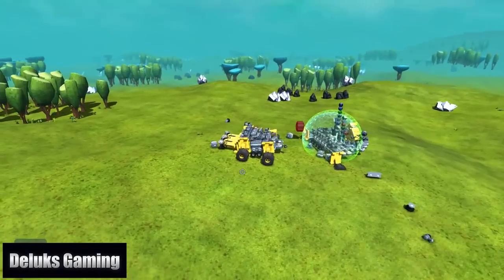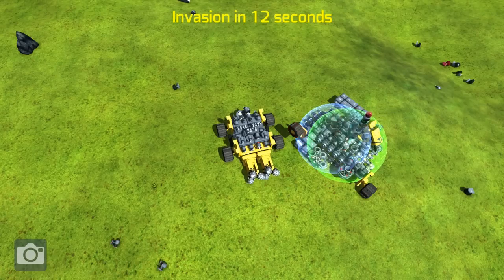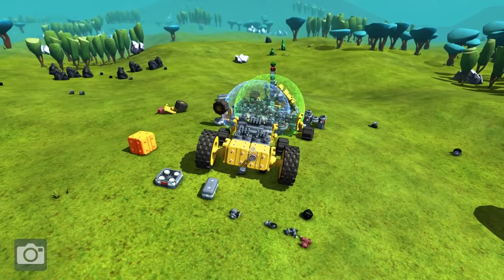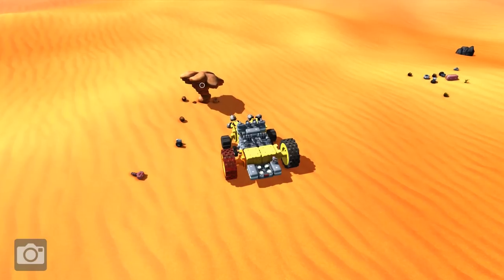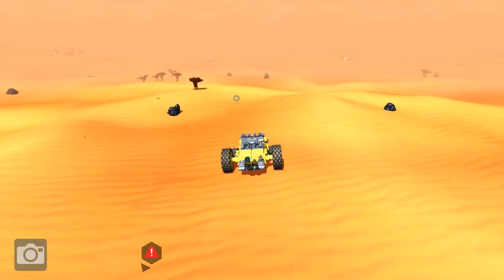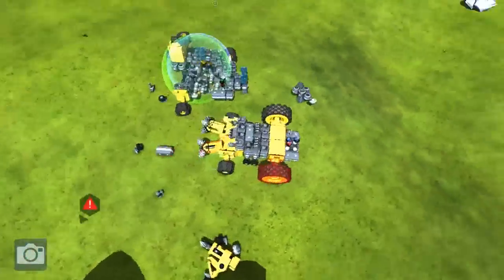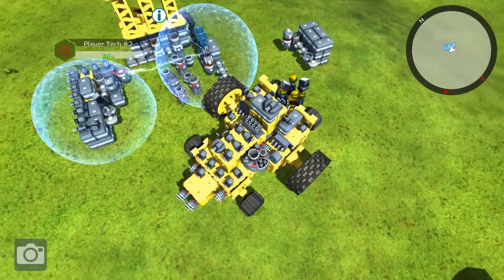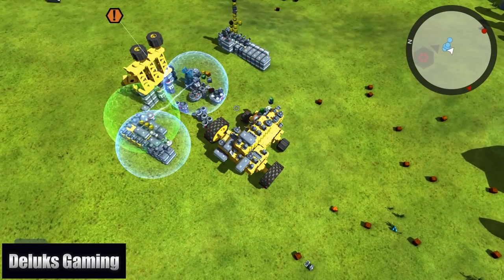TerraTech ► Let's Play Season 6 ► Episode 3 (Beta v0.4.9) - Terratech Tuesday - Multibases!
TerraTech Gameplay - Season 6 Episode 3 - Lets have not just one base, but many. I hope to divide our operation into divisions that each hold and mange different portions of the manufacturing of parts. That is, unless my computer, the recording software, and the game itself will not allow that to occur. We shall see. :)

TerraTech has launched as early access in steam! With that we begin a new let's play. It seems as though we might need to practice a bit as Terratech as had a bit of an AI face lift. Uh oh.

For even more information about the game or the developers, Payload Studios, visit thier website here:

The TerraTech music is composed by

Taking on the role of a prospector for the Survey and Prospecting Program (SAP), it’s up to you to check out a recently discovered exo-planet and harvest whatever resources you can find.Starting off as a humble SAP on a shoestring budget, you’ll have to seek out and refine the planet’s natural assets to build up your base and strengthen your fleet, all while defending your turf from all sides. New vehicle parts and weapons can be scavenged from other prospectors or built from the minerals and resources you find, and by researching new technologies or buying new blueprints you can further boost your fleet’s capabilities.

TerraTech is the ultimate exploration and combat game. Procedurally generated worlds and an almost limitless array of vehicle design and customization make for a unique experience for every player. Make your vehicles as big, small, powerful, useful or just plain crazy as you like – the choice is yours. Ally yourself with one corporation and rise through the ranks to profit and glory, or hedge your bets and cherry ­pick from a range of them, accessing powerful new technologies but risking more of your cash reserves to support their different energy sources.